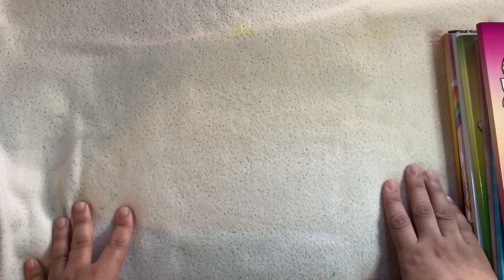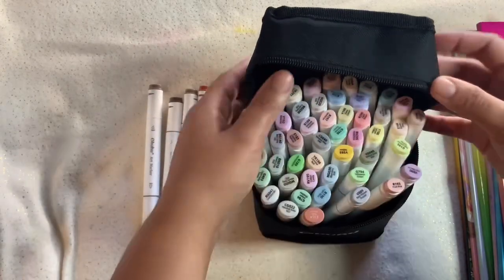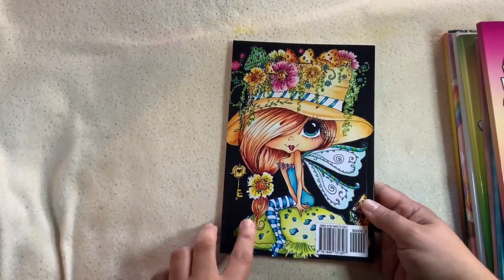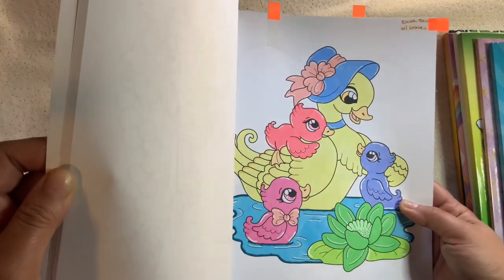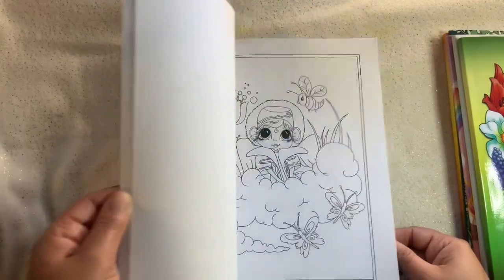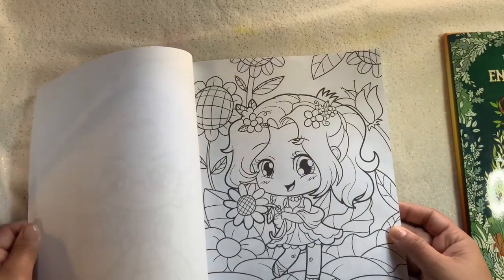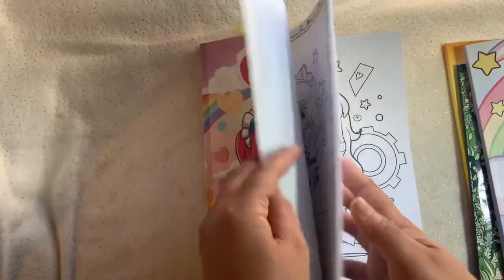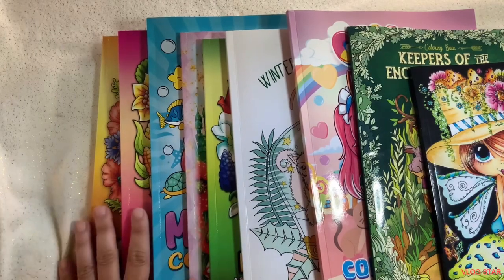July Coloring Book Haul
Amazon wishlist

Pastel markers

Happy mermaids

Sherri baldy

Winter dreamlings

50 spring.

Keepers of the enchanted forest.

50 summer.